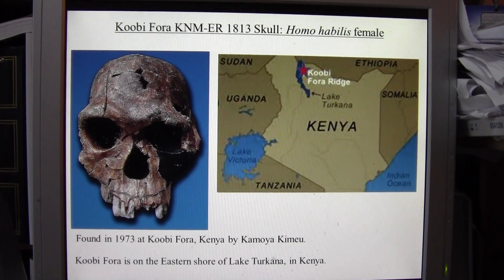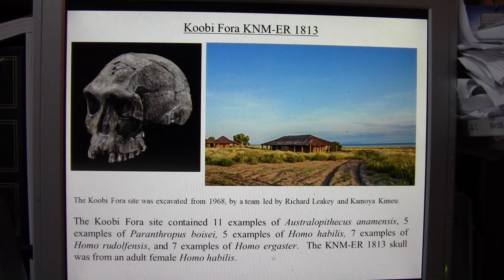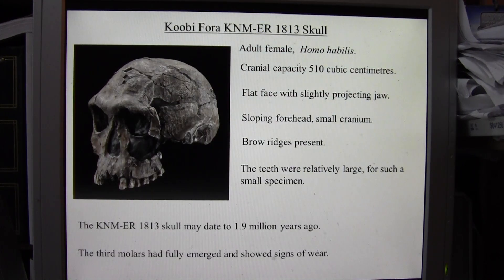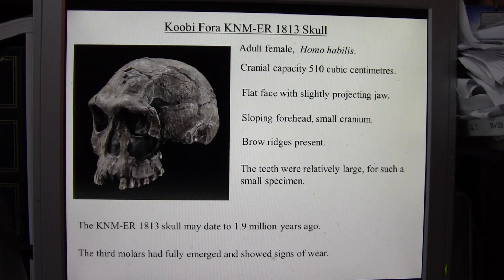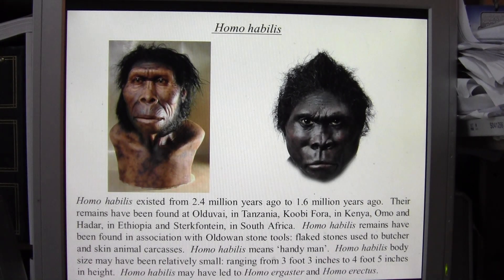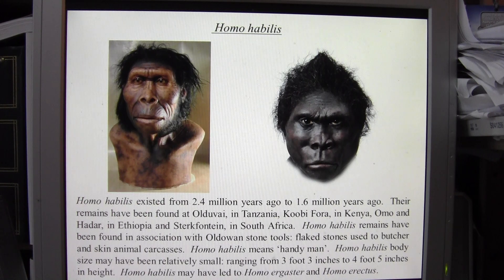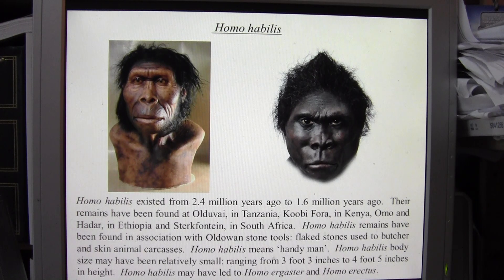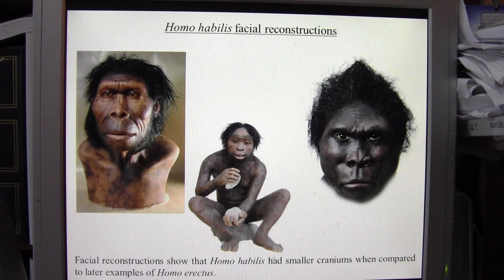Meet the ancestors... Koobi Fora KNM-ER 1813: a Homo habilis female with a tiny skull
The Koobi Fora KNM-ER 1813 skull is from a female Homo habilis, who existed 1.9 million years ago.  Homo habilis were only 3 foot 3 to 4 foot 5 in height, but used stone tools to butcher and skin animal carcasses.